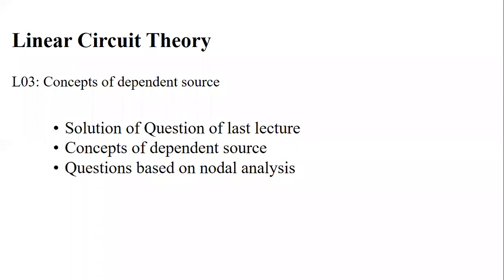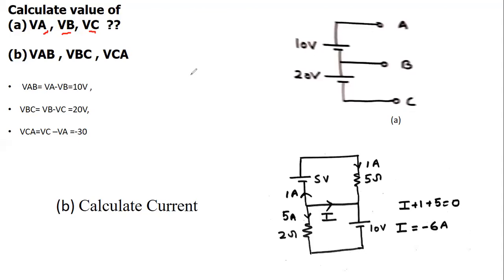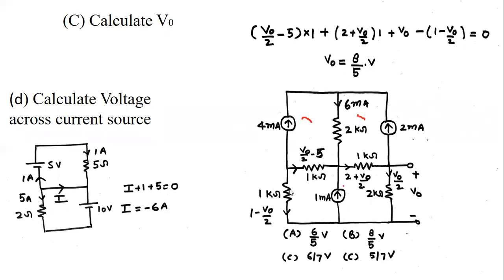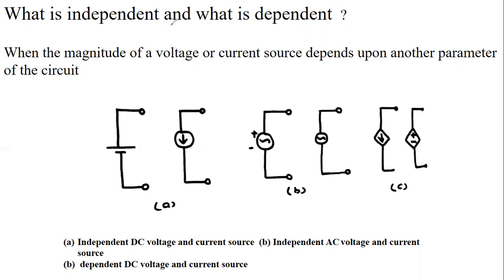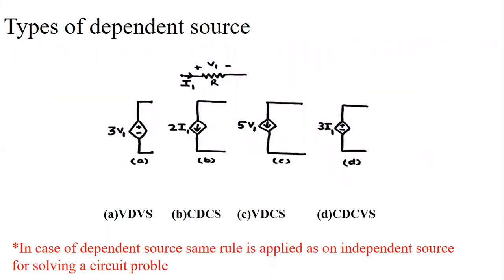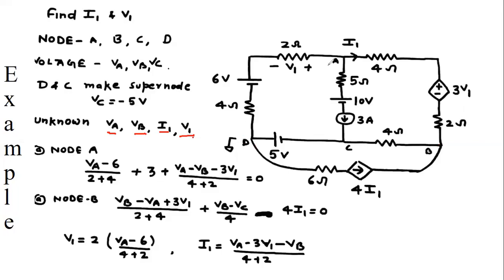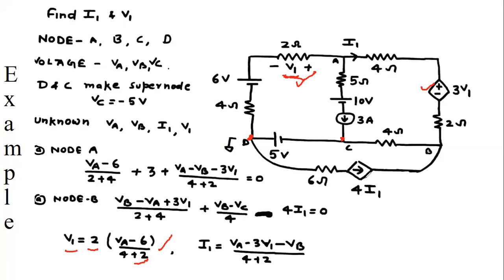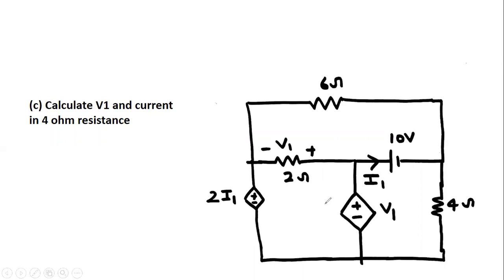Linear Circuit Theory | L03 Concepts of Dependent Source | Dr. Manish Kumar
Linear Circuit Theory: L03 Concepts of Dependent Source by Dr. Manish Kumar